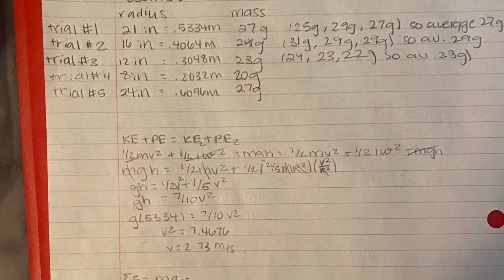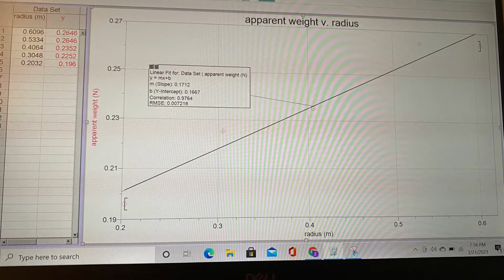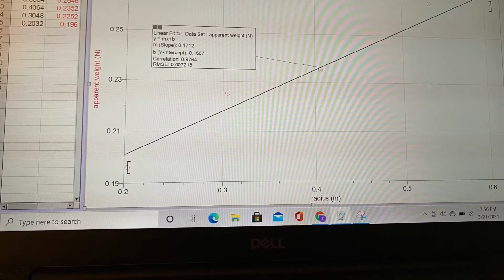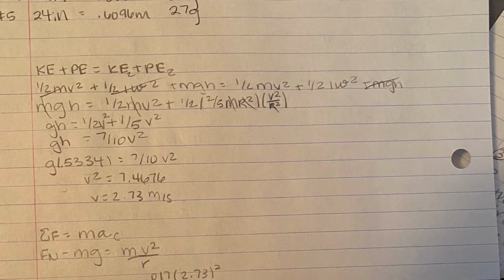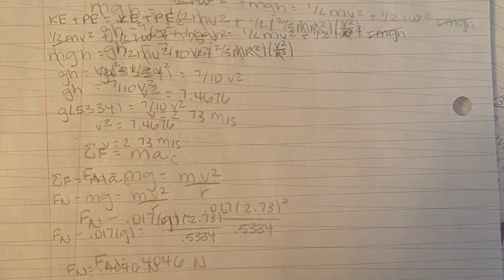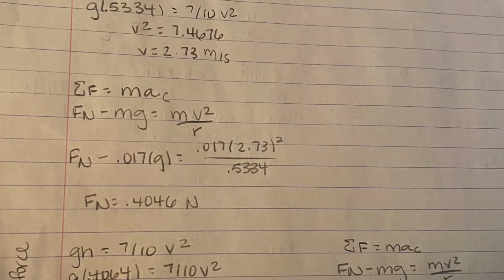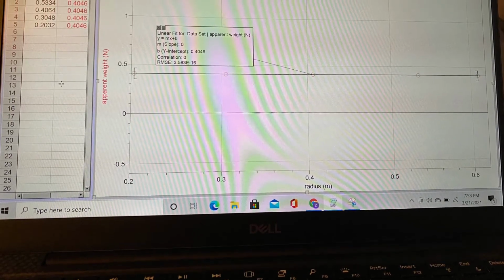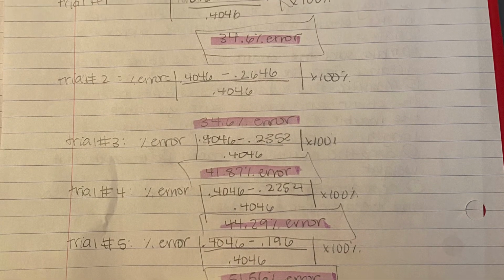Apparent weight versus radius of a curve